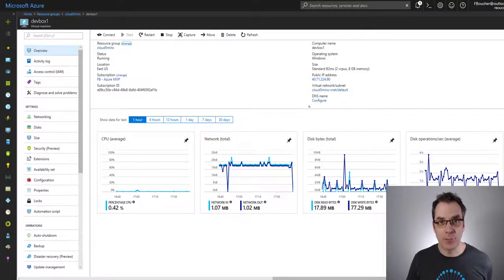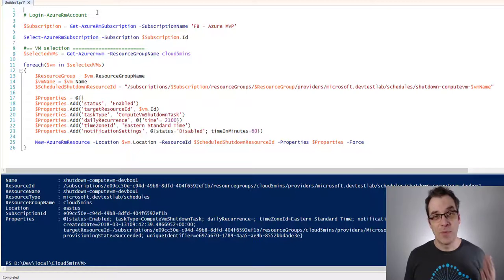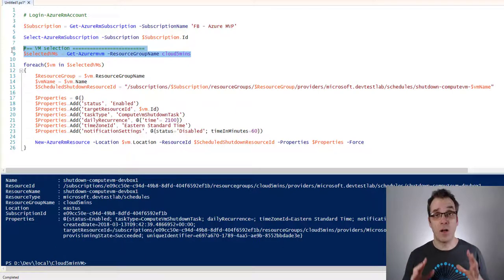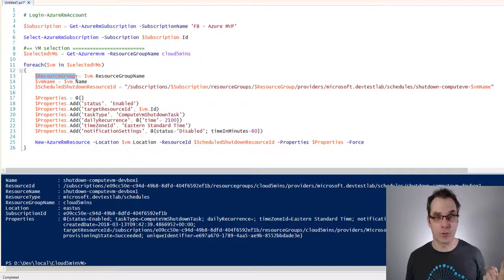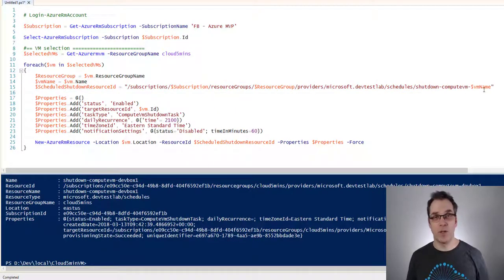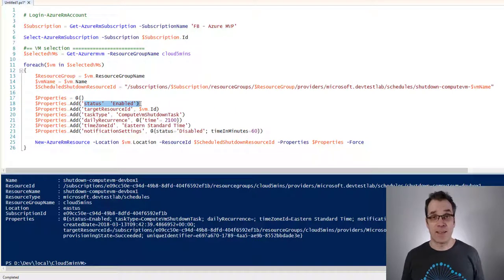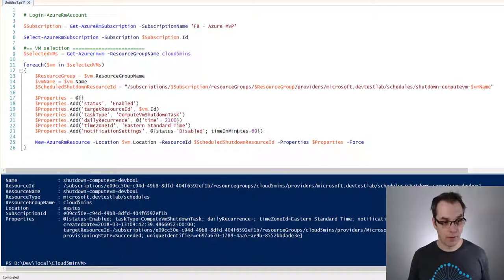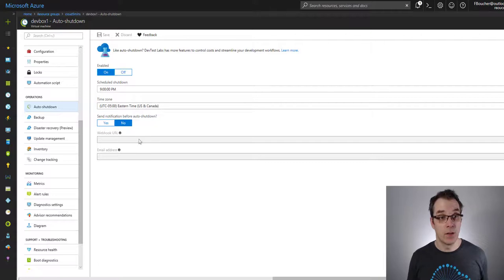How to shut down automatically all your existing VMs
In this Cloud in 5 minutes episode, I will show you how to shut down automatically every night, all your existing VMs in Azure using a very simple PowerShell script once.

(cloud5mins - Episode #18 EN)

# Login-AzureRmAccount

$Subscription = Get-AzureRmSubscription -SubscriptionName 'SUBSCRIPTION_NAME'

Select-AzureRmSubscription -Subscription $Subscription.Id

#== VM selection
$selectedVMs = Get-Azurermvm -ResourceGroupName cloud5mins

foreach($vm in $selectedVMs)
    $ResourceGroup = $vm.ResourceGroupName
    $vmName = $vm.Name
    $ScheduledShutdownResourceId = "/subscriptions/$Subscription/resourceGroups/$ResourceGroup/providers/microsoft.devtestlab/schedules/shutdown-computevm-$vmName"

    New-AzureRmResource -Location $vm.Location -ResourceId $ScheduledShutdownResourceId -Properties $Properties -Force

- Blog post: How to save huge money by shutting down your VM automatically

- Camtasia 9
- Logitec C922 PRO
- Blue Snowball